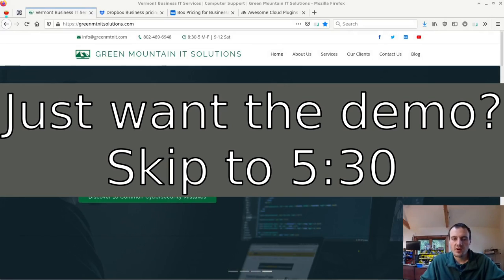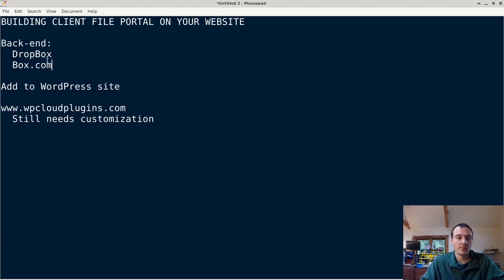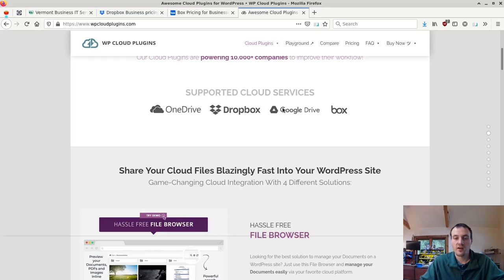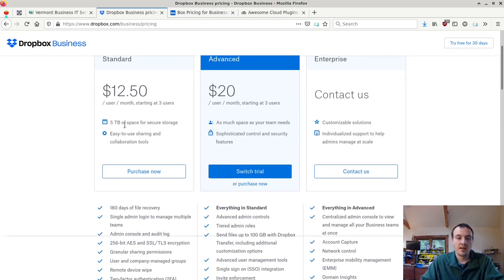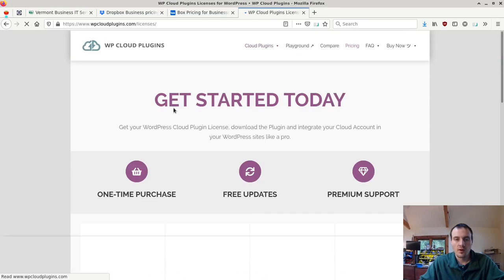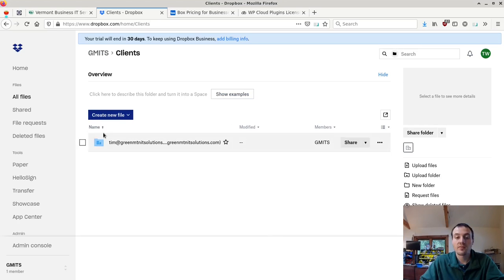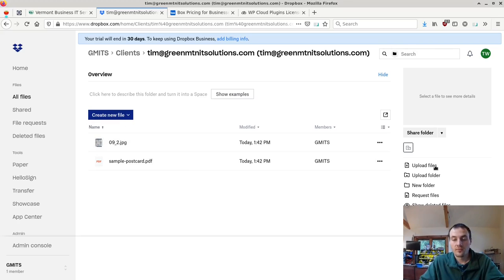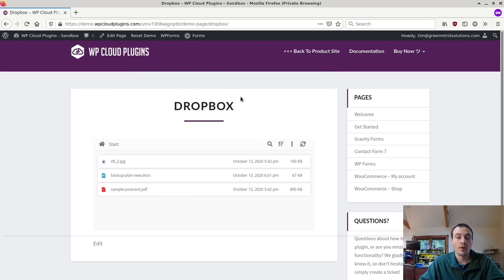Customer File Portal on Your Website Using DropBox or Box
IMPORTANT: We are no longer offering web development services! This video is left up for informational use only. We offer IT services only to local businesses in the Vermont area. We apologize for any inconvenience.

Here's a quick demonstration of how you can build a custom file portal on your website using DropBox or Box.com as the back-end to store the files.

**Just want to see the demo? Skip to 5:30 **

To do so, you can use the plugins found including
-Let's-Box WordPress plugin for Box.com
-Out-of-the-Box WordPress plugin for DropBox
-Use-Your-Drive WordPress plugin for Google Drive (I have not tested)
-Share-One-Drive WordPress plugin for OneDrive (not recommended, watch video for why)

Obviously, this only works with WordPress sites.

You can share certain files or folders publicly on your site, or for all users who log in. You can also create a private folder for each customer.